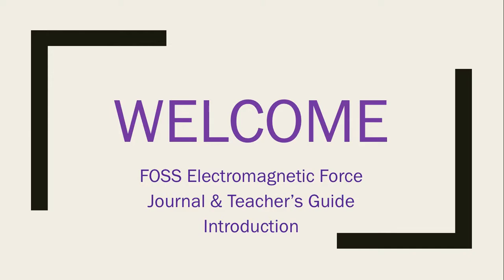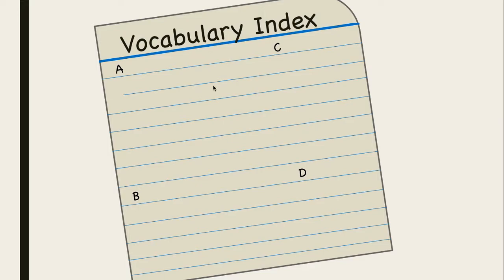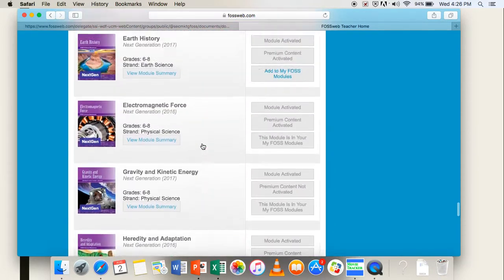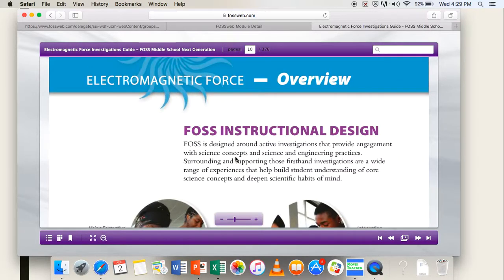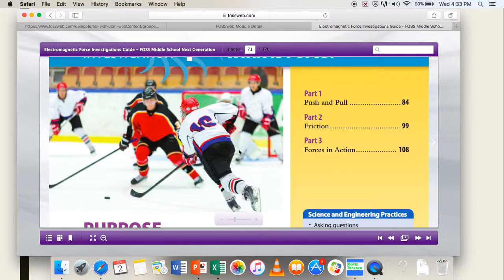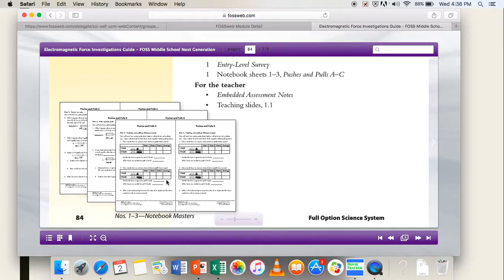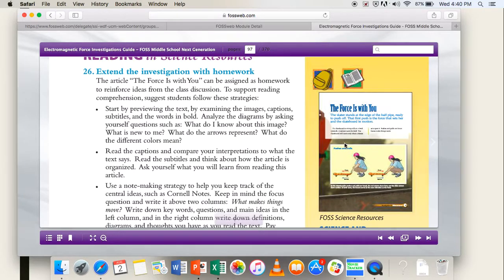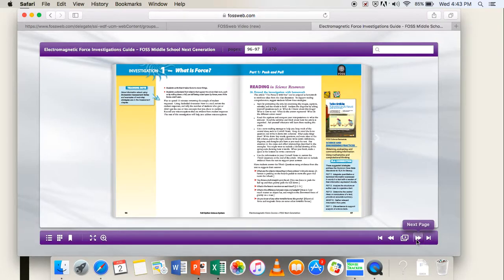PTW FOSS Inv Guide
This is an excerpt from a Peer Teacher Workshop.  It is a face to face setting using this PowerPoint and website to enhance the presentation.